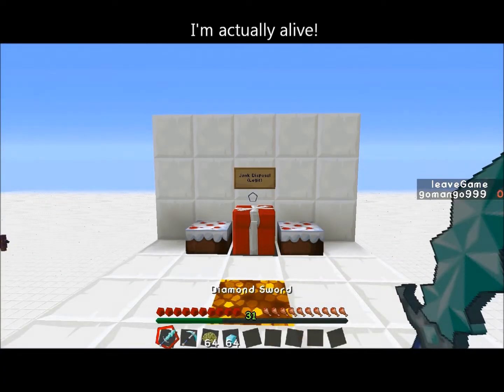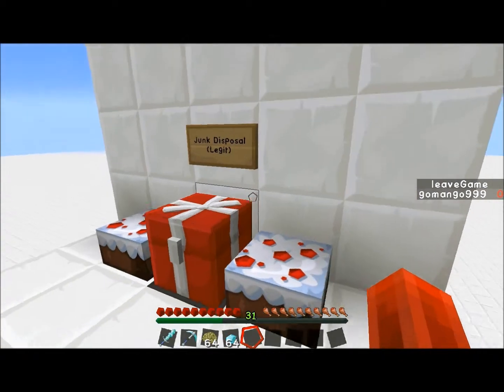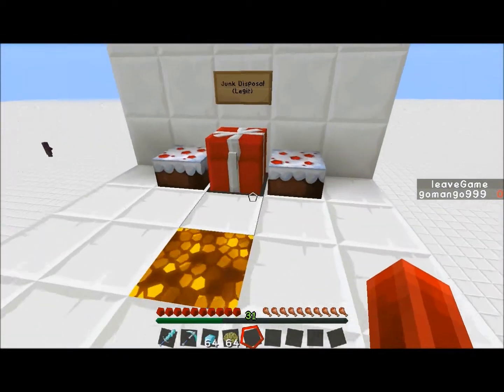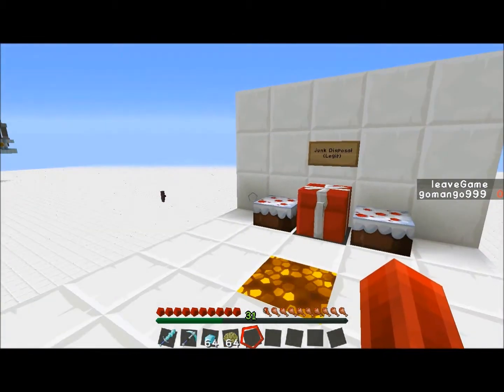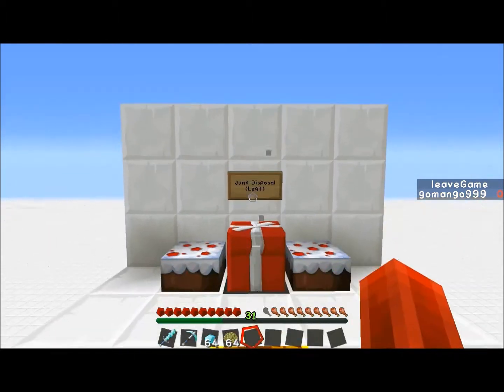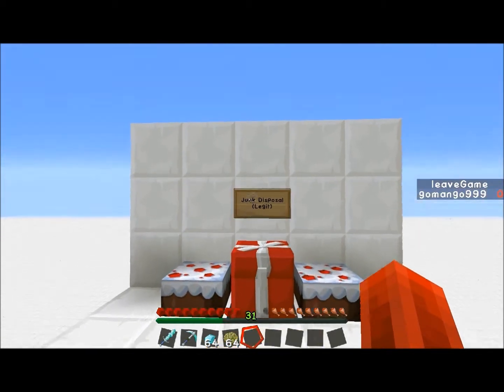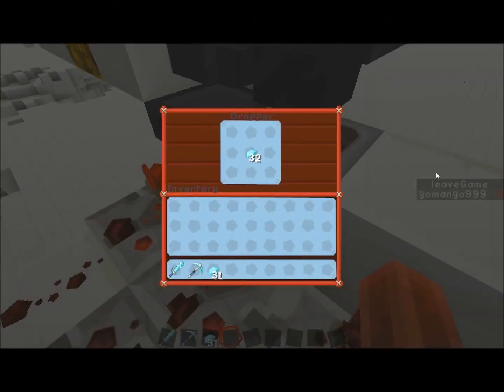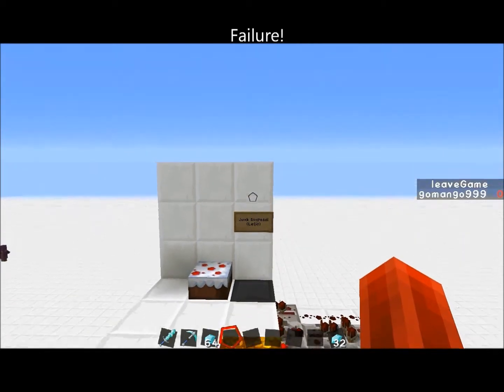Hidden, Survival-Friendly, Compact Secret Entrance Disguised as Junk Disposal System Final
Really long titles mean lots of features...